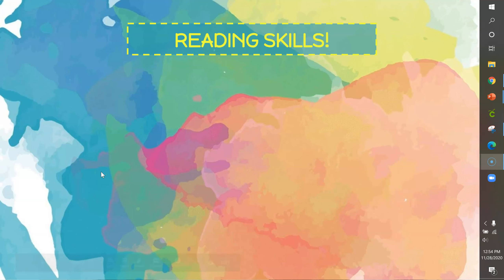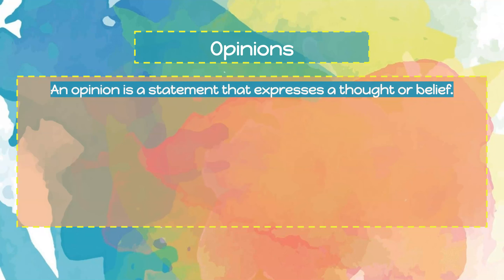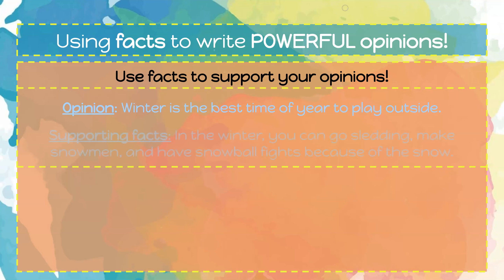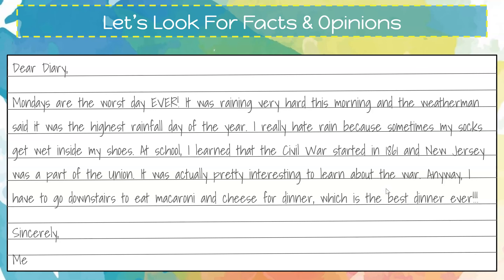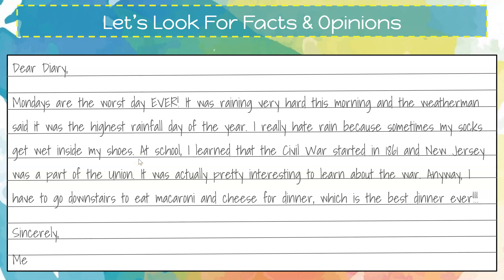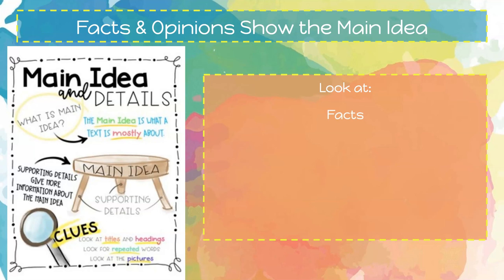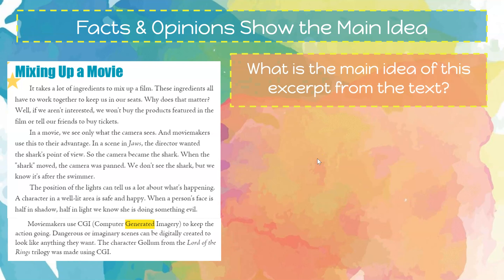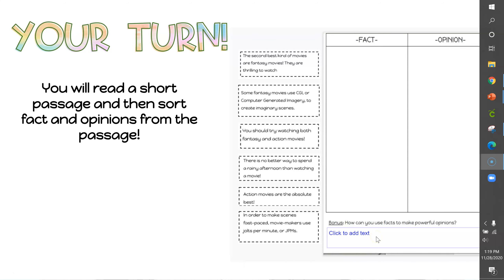L7 Skill fact Opinion Main Idea